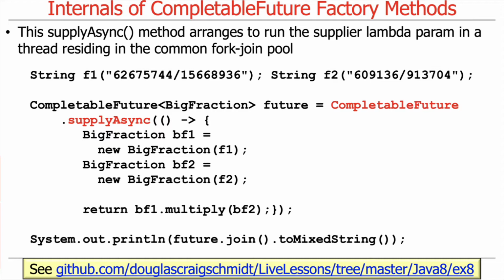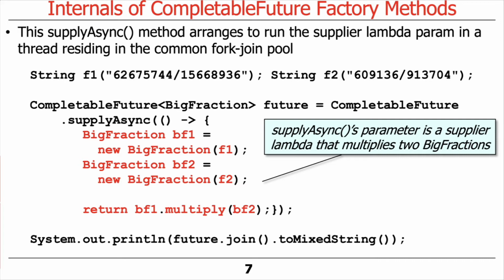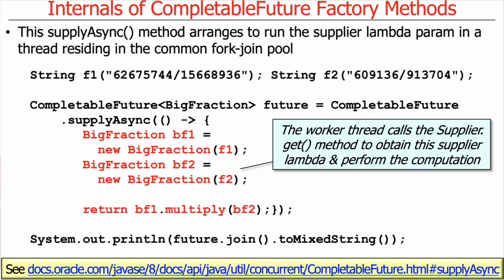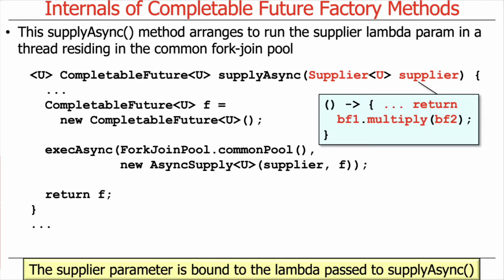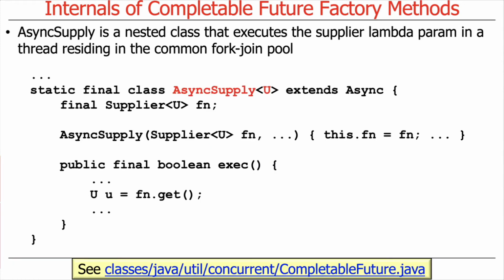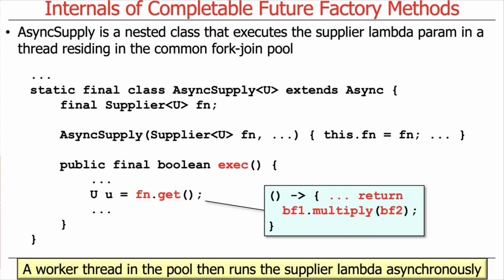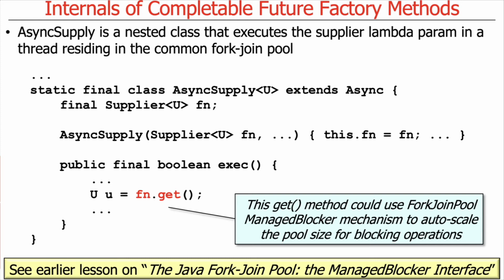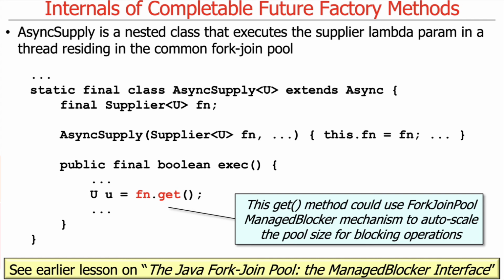Advanced Java CompletableFuture Features: Factory Method Internals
This video walks through portions of the source code for the Java completable futures framework demonstrating how the supplyAsync() method arranges to run a supplier lambda param in a thread residing in the common fork-join pool.